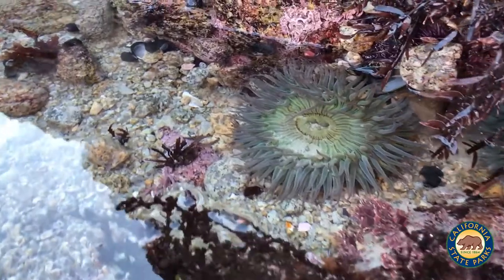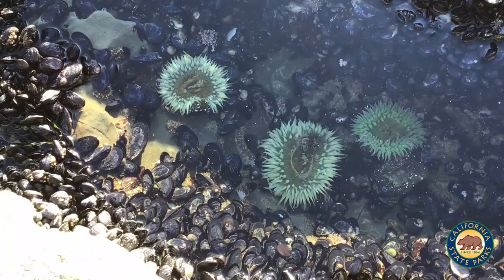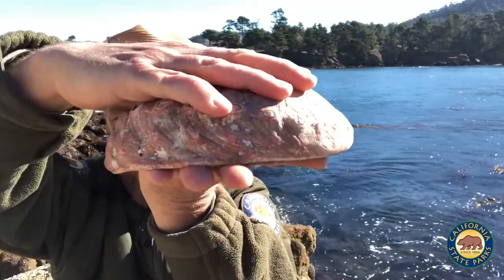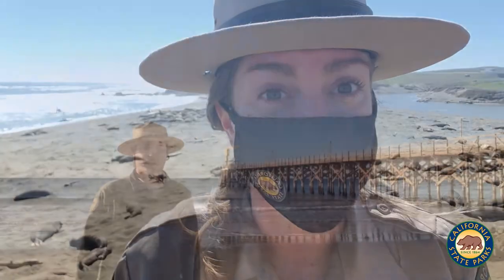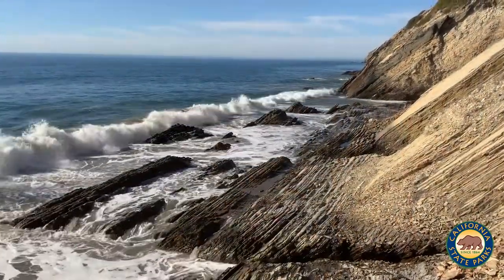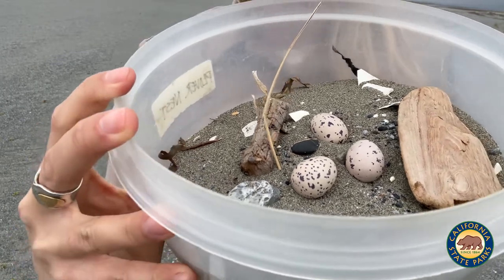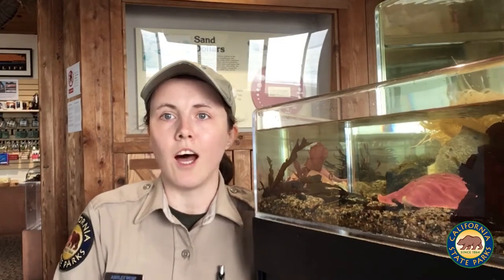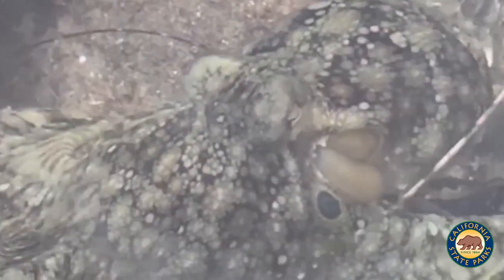World Wildlife Day 2021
Happy World Wildlife Day! Celebrate this day with state park interpreters along the coast. Dive into marine protected areas and see some of the animals found there. Remember to respect wildlife when visiting.